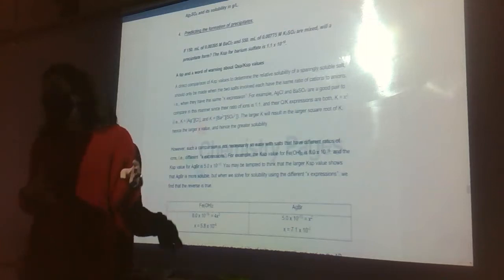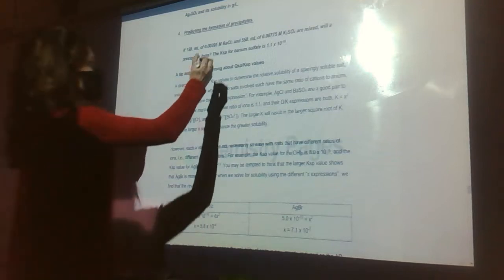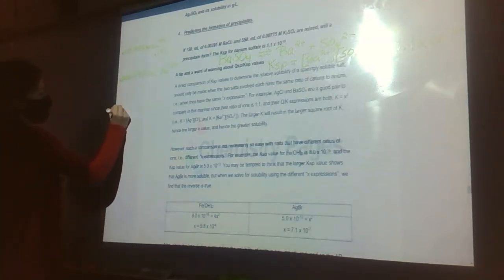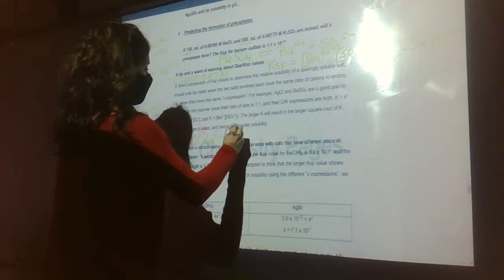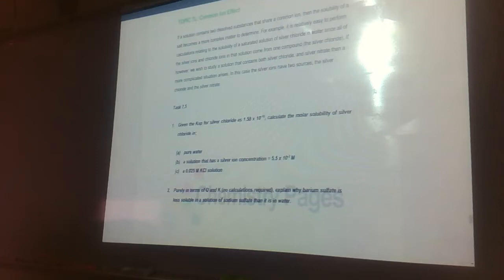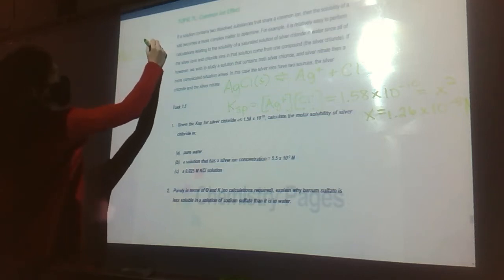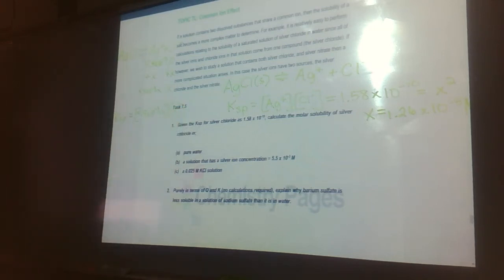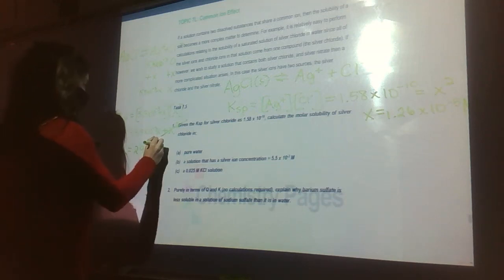Common Ion Effect (2-10)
Ksp and Common Ions